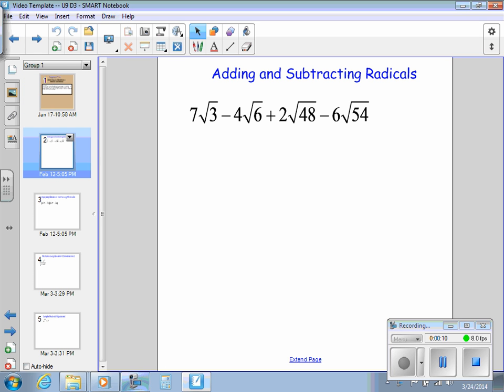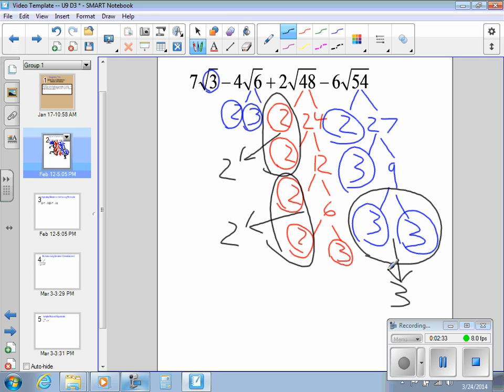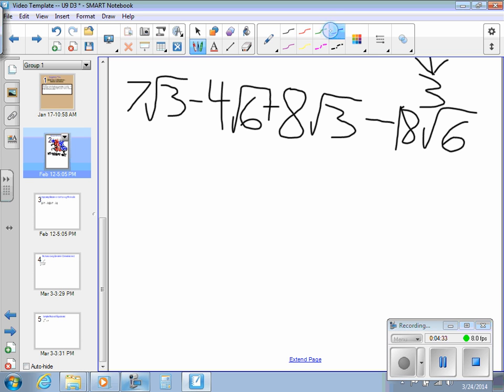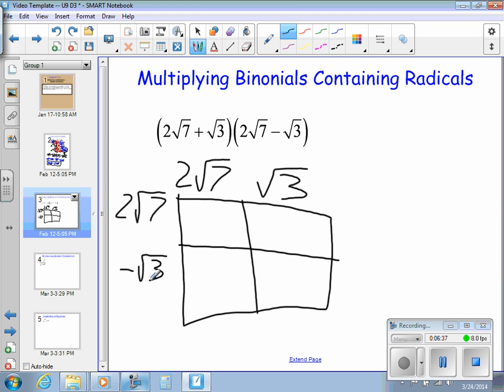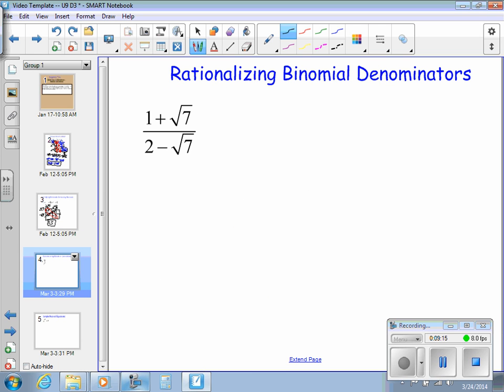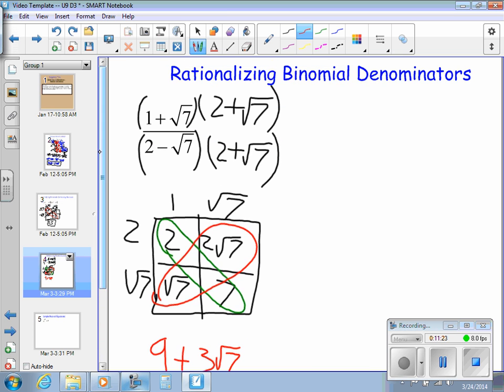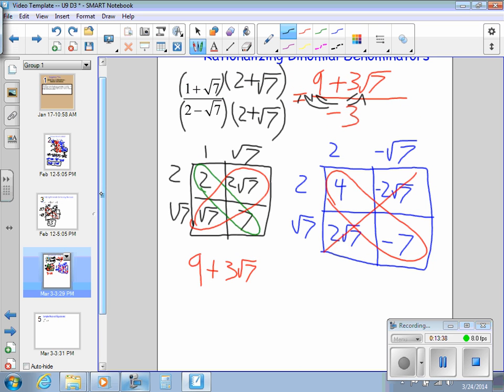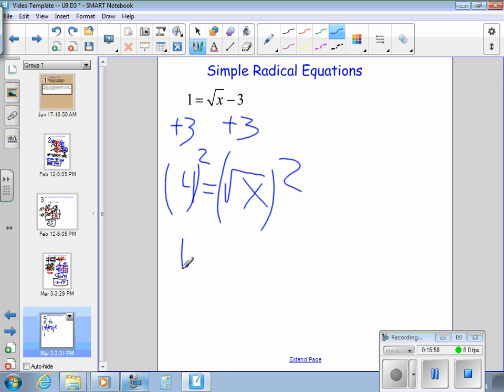Video Notes Unit 9 Day 3